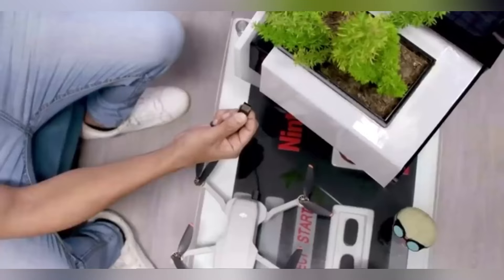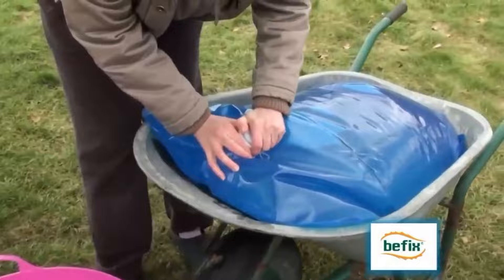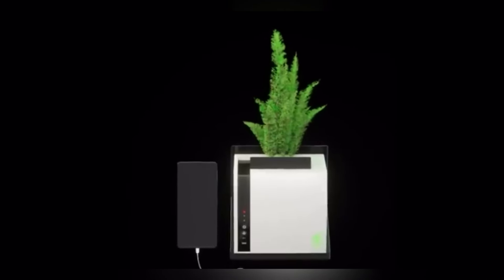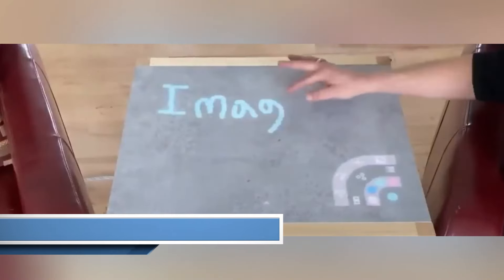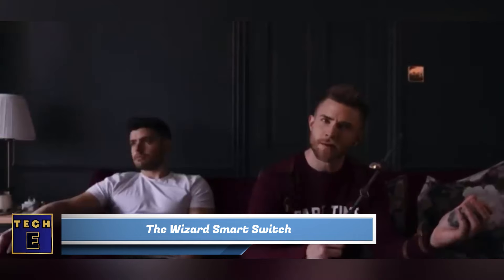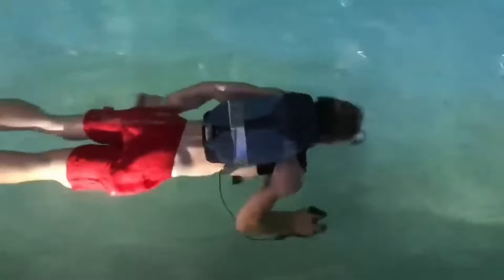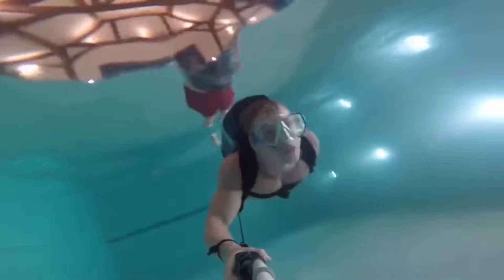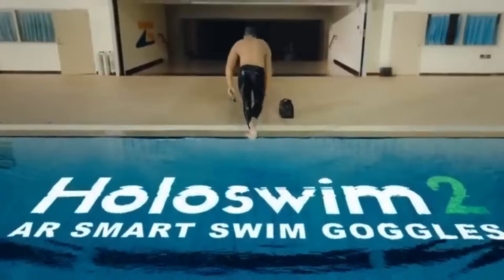The Craziest Inventions That Will Drive You Insane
From a multifunctional tool capable of charging smartphones and other gadgets while reducing CO2 emissions, to an all-in-one solution designed to add more speed for SUP boards, surfboards, kayaks, and similar equipment, these are the craziest inventions that will drive you insane!

24 Hottest Inventions That Will Change Your Life

14 Gadgets That Will Kill Your Boredom

18 Coolest Amazon Gadgets You Can Buy